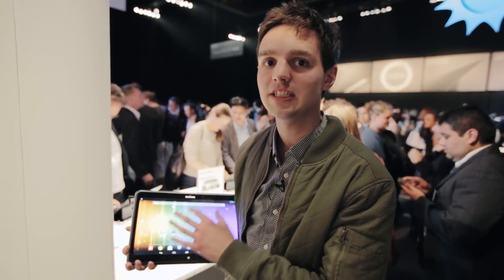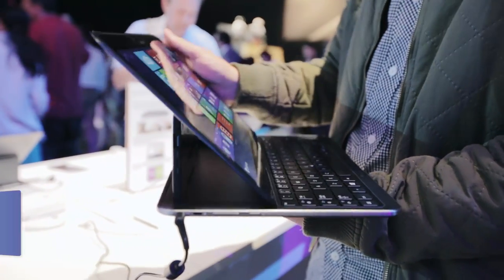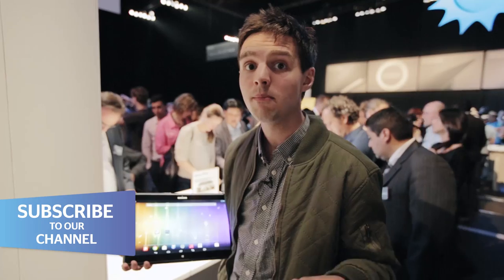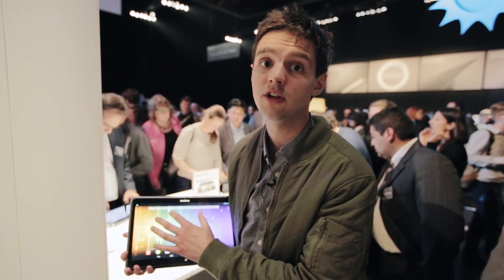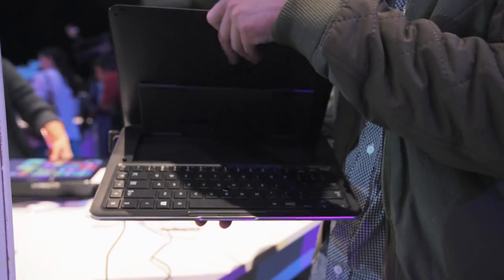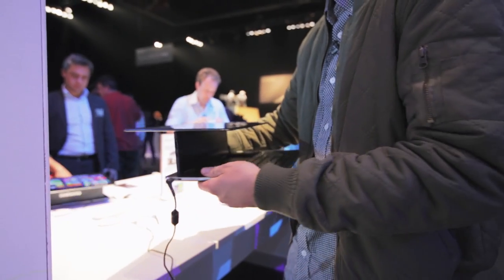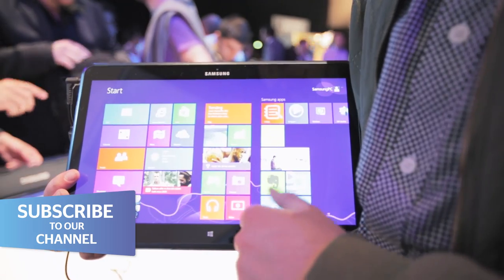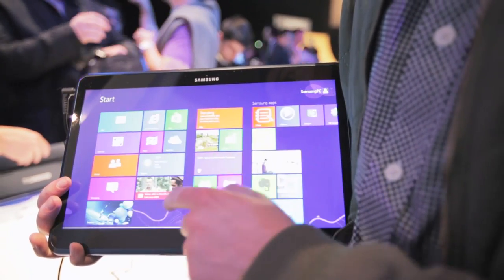Samsung Ativ Q laptop - Which first look review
The Samsung Ativ Q combines both a Windows 8 laptop and an Android tablet in one device, but is it the best of both worlds or just a bit too much?